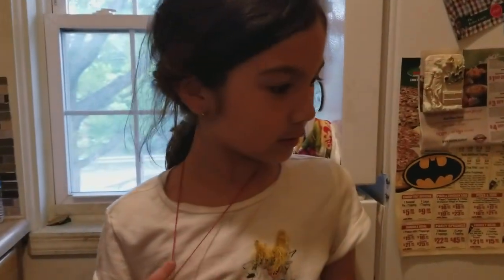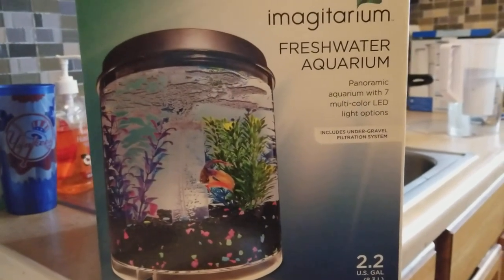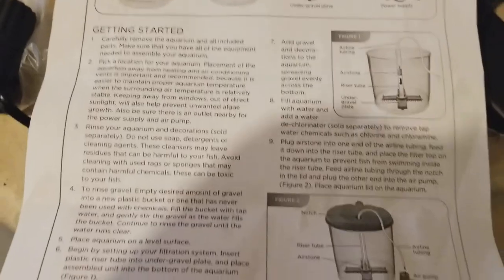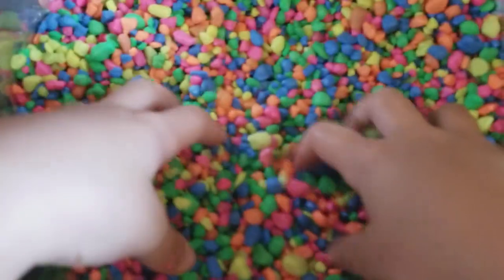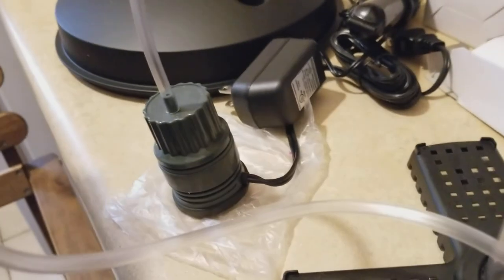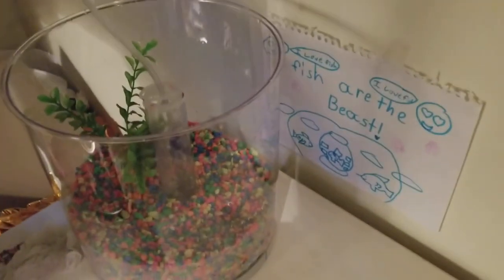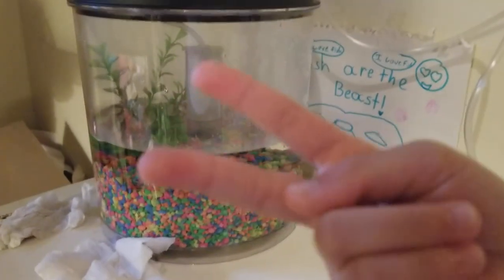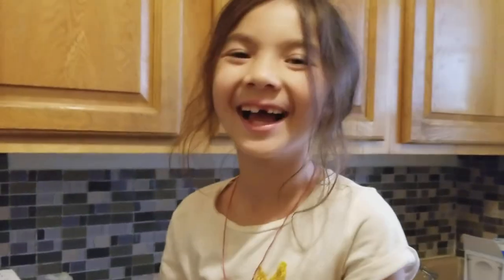IMAGINARIUM FRESHWATER AQUARIUM UNBOXING AND REVIEW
Bought our first aquarium for Bellina's first pet goldfish which she won at the Coney Island fair. From bag to fish bowl to aquarium.

This is a step by step tutorial and review for the Imaginarium Freshwater Aquarium 2.2 Gallons. We'll answer any new pet fish questions if you'd like too!